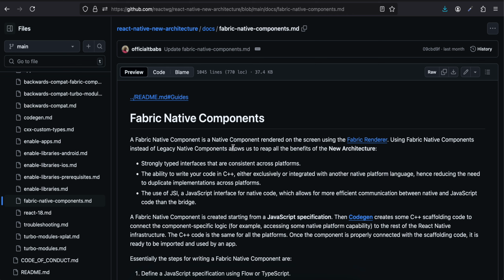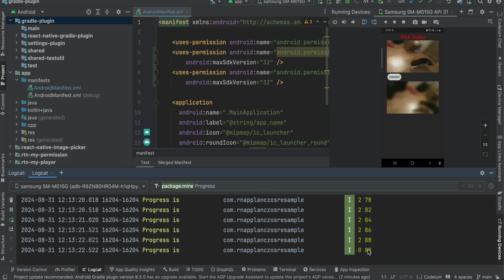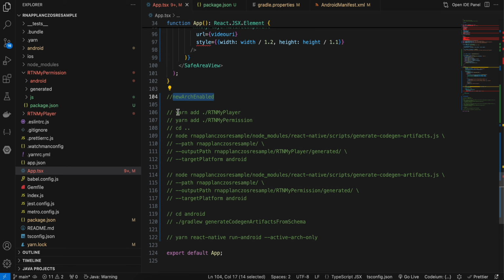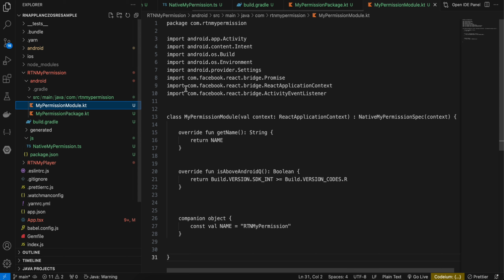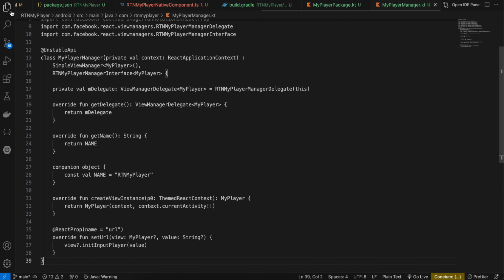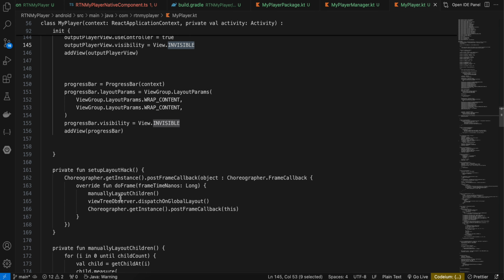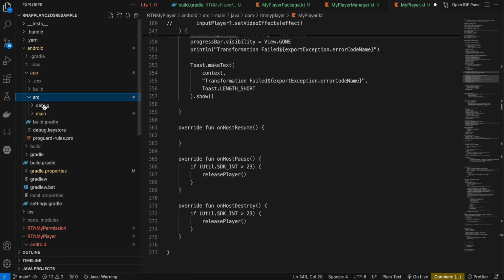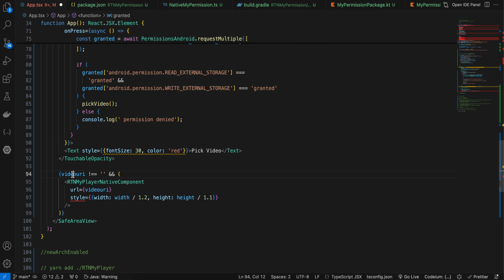How to Apply Lanczos Resample to Video in React Native New Architecture(Android Media3 Transformer)